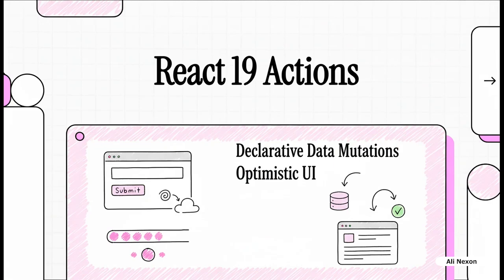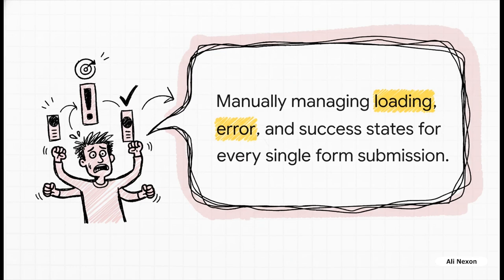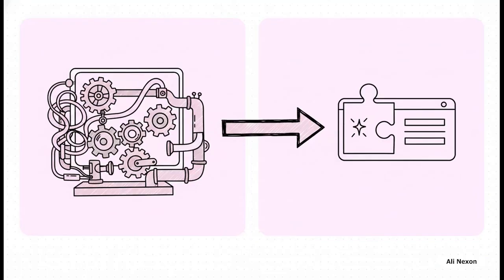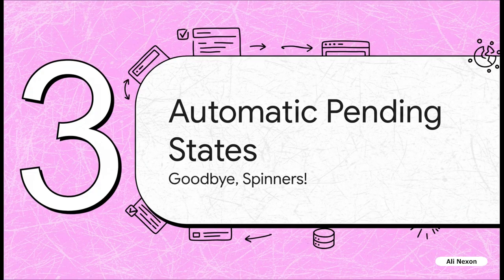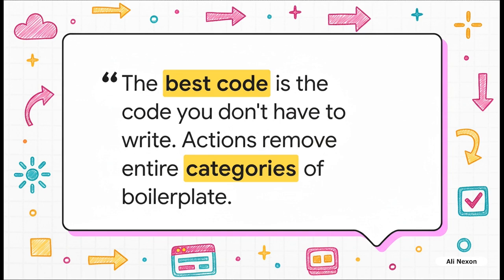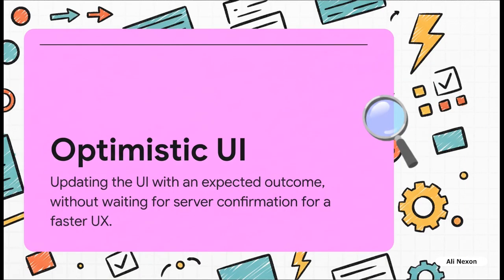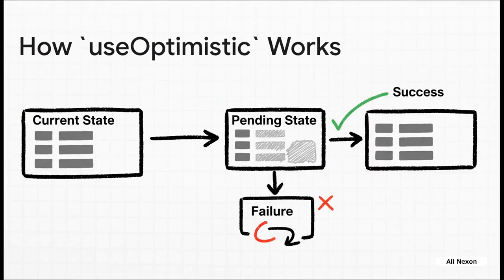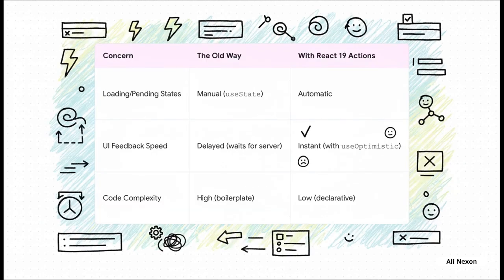React 19 Actions Deep Dive ( Optimistic UI + Pending States )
React 19 introduces Actions — a completely new way to handle data mutations.
No more messy forms, manual state syncing, or complex loading logic.

In this video, we break down:
• Declarative data mutations
• Automatic pending states
• Optimistic UI updates
• How useOptimistic() works
• Why Actions change React development forever

React 19 makes your UI faster, cleaner, and more reliable — this is the update every React dev should understand.